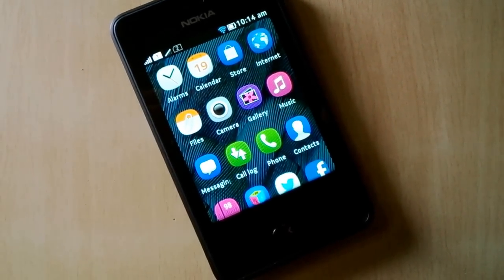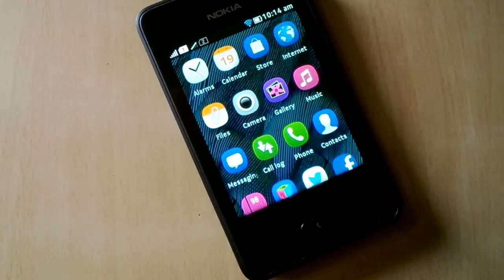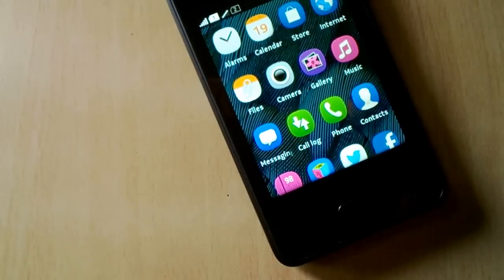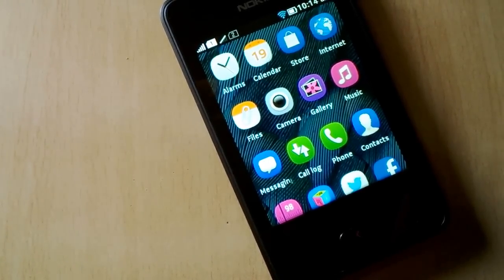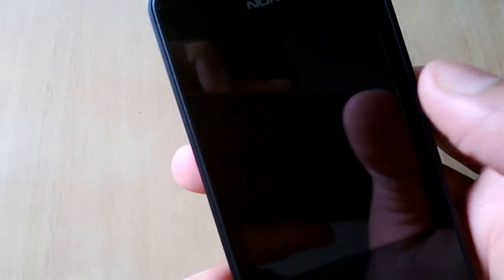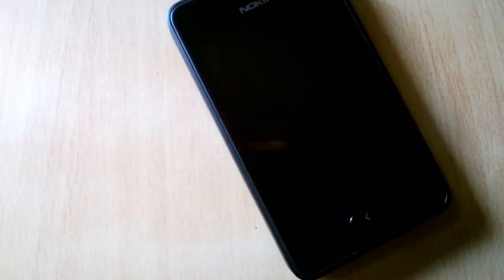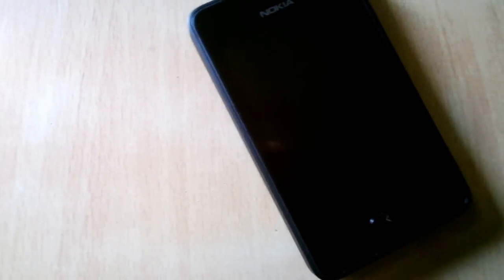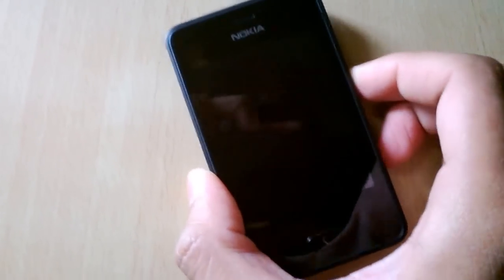Nokia Asha 501: Double Tap Screen To Wake Demo, Mechanism & Side Effects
In this video, I demonstrated how 'Double-tap screen to wake' feature works on Nokia Asha 501, How its mechanism is different from what we have seen on Nokia N9, Lumia 925, Lumia 1020 and what are the side effects of this new mechanism.

I forgot to mention in video that I reported the issue to Nokia Care, and their representative told me that a Future SW Update is under development and will be delivered to all Asha 501 via OTA update Soon.